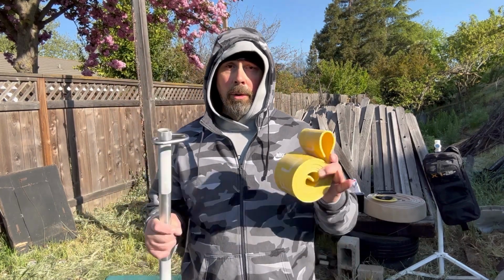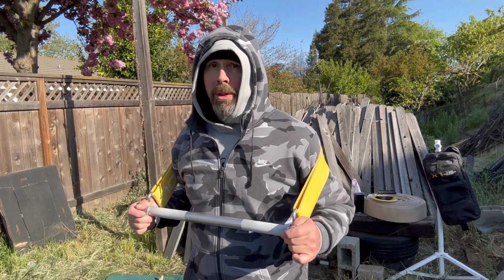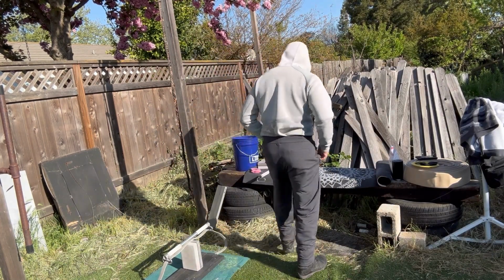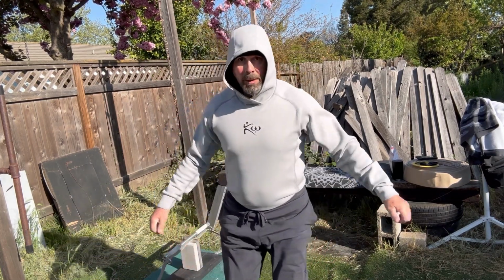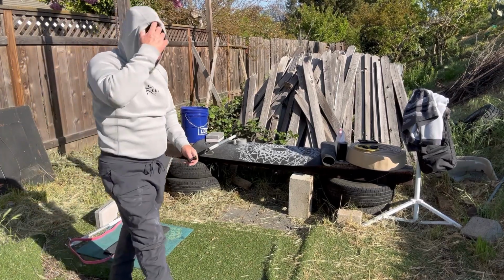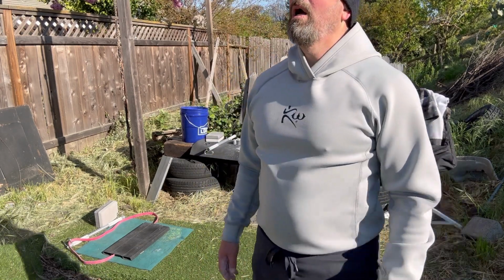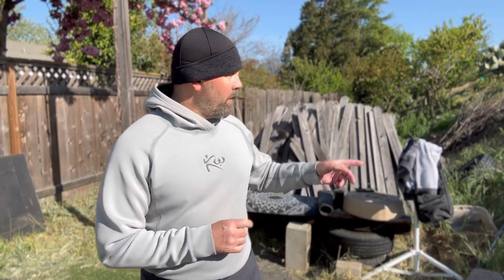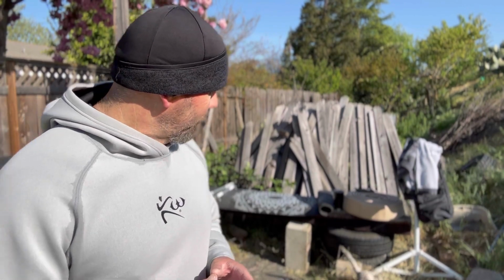April 15, 2023 X3 week#88. kuttingweight sauna suit and X3, prefect combo.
Saturday morning walk and push workout with X3 and # Kuttingweight sauna suit.

This is my personal daily vlog, of my journey, using the X3 Bar and following Dr. Jaquish’s recommended workouts, eating & fasting routine. My protein is Dr.Jaquish’s Fortagen.

I am 100% drug free. I do not use or have ever had used (TRT or any steroids.
I am 57 years old but I feel 25 years younger because of this system.

Although this vlog is my way of making myself follow the program and see my progress, if my journey can help anyone in their journey, then that’s a super bonus. 😎